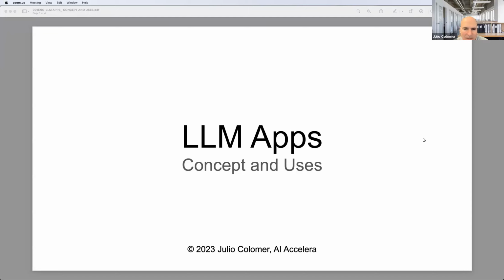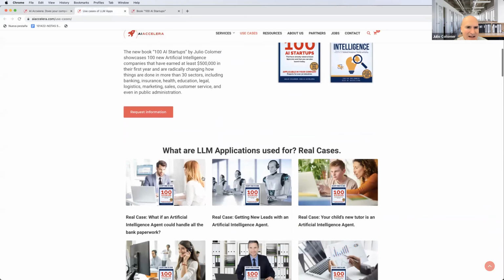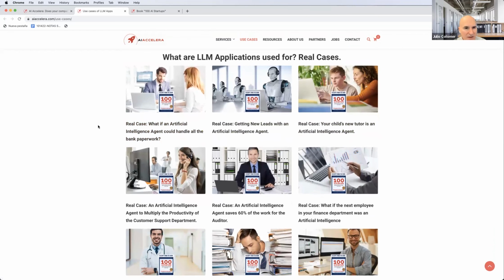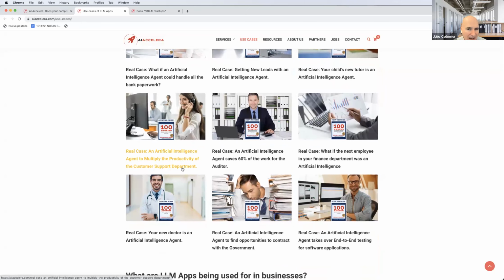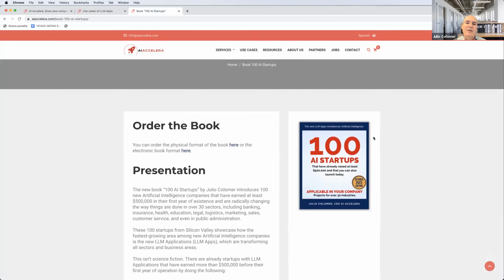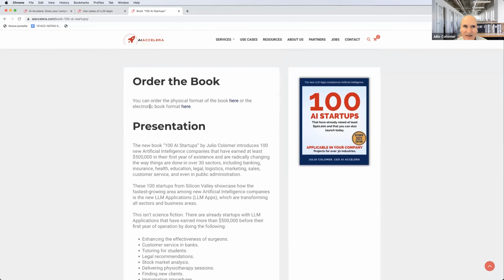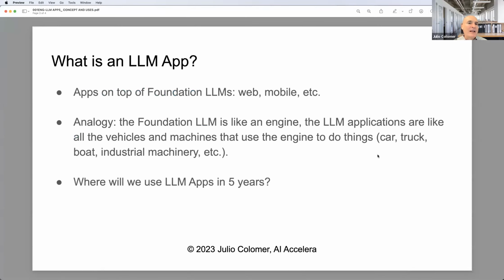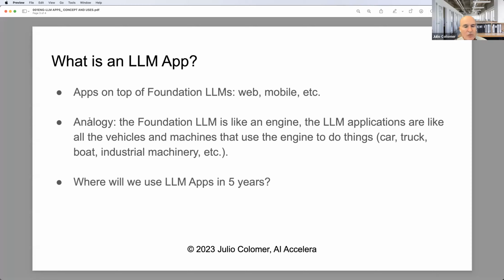LLM Apps: What are they? Real Use Cases.